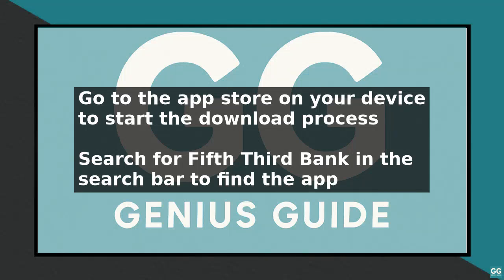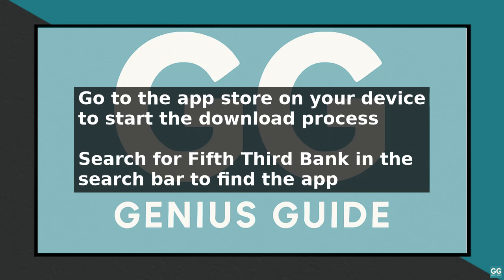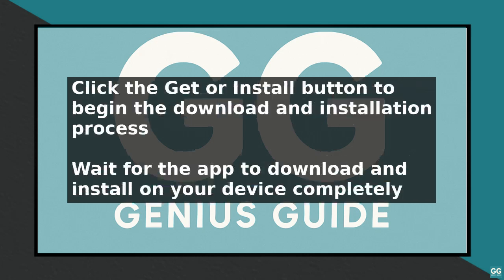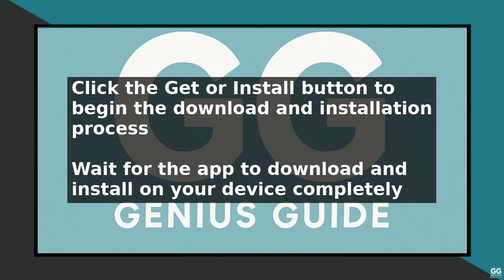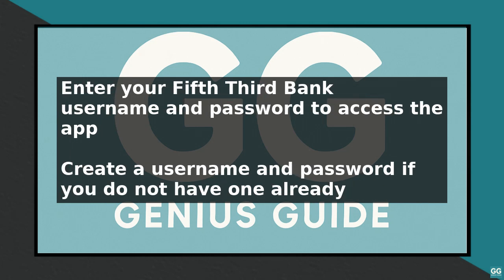How To Import Fifth Third Bank Mobile App (2025)